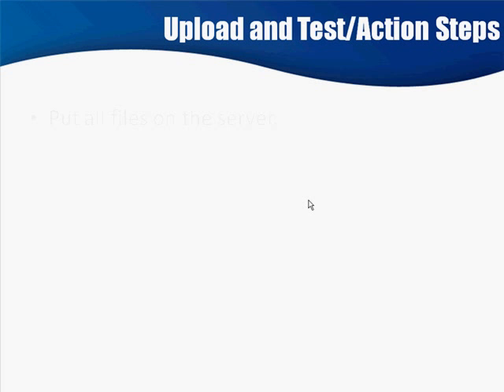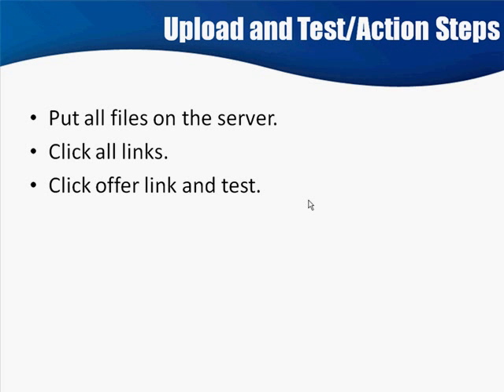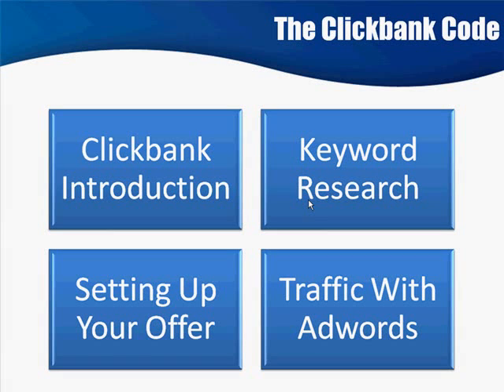Make Money Fast Online With Adwords - 3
google adwords help. How to make money online with a successful Google Adwords Campaign. Google adwords to make you tons of money by driving traffic using google adwords is a very effective traffic driving method.